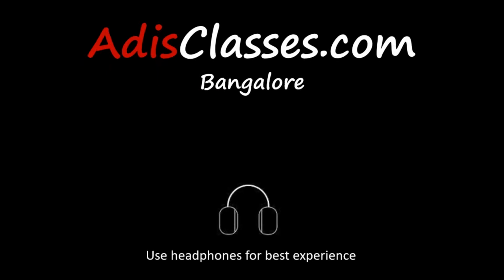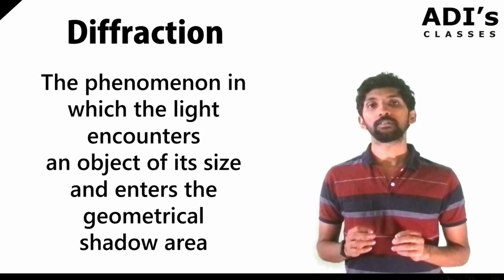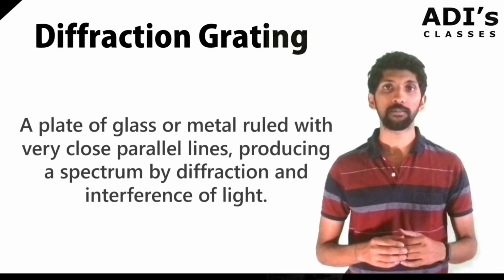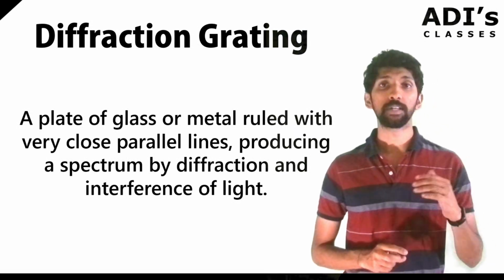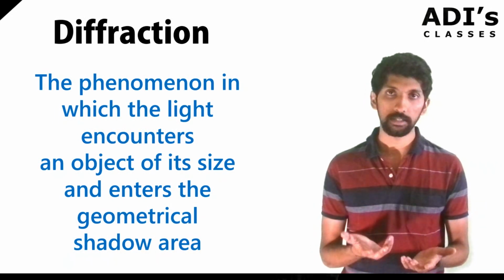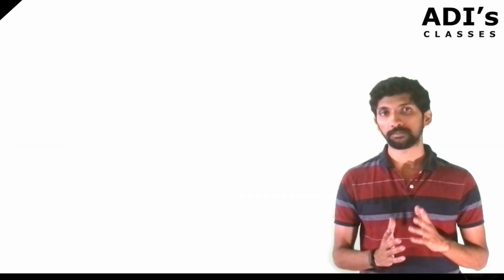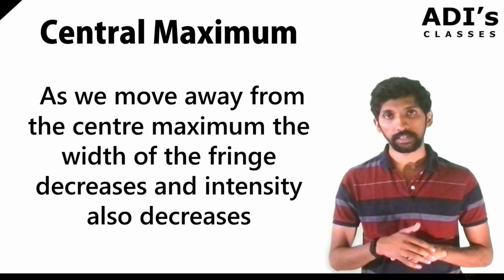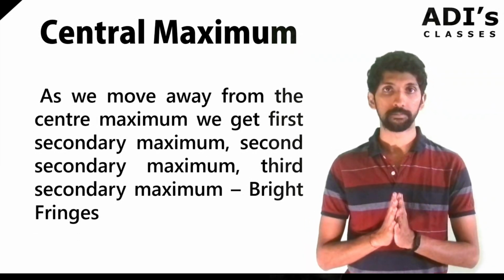Introduction to Diffraction | Wave Optics | Physics Class 12 | CBSE and PUC - ADIs Classes